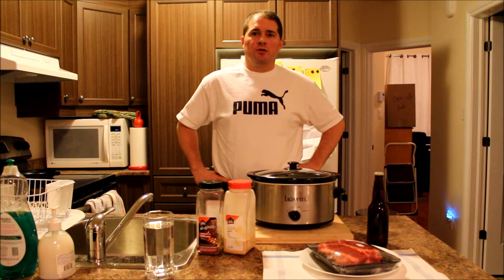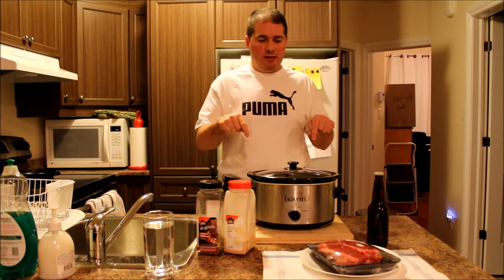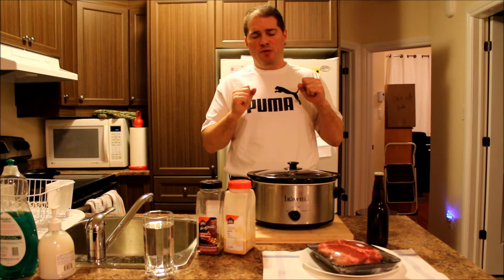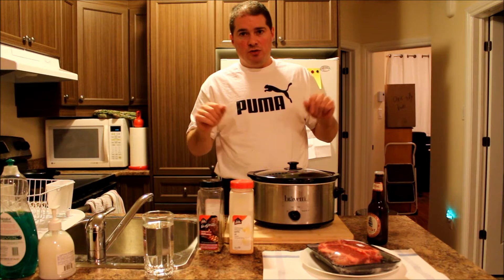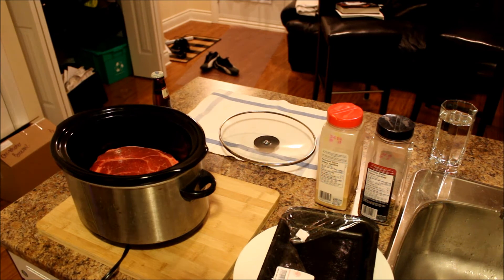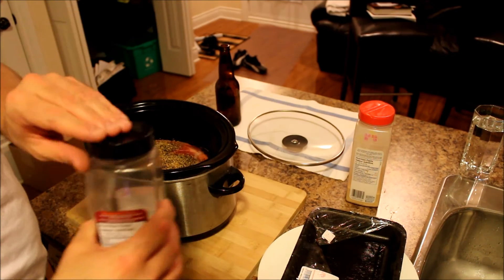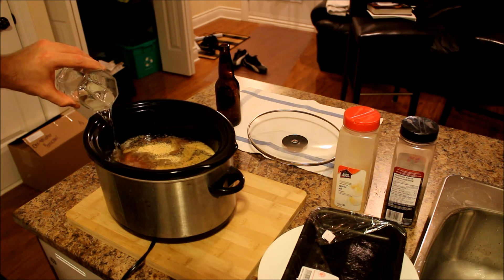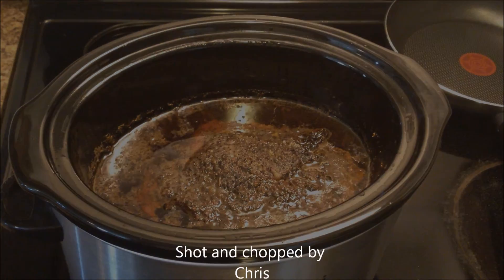Beef Blade Roast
How to prepare beef blade roast in slow cooker, super easy